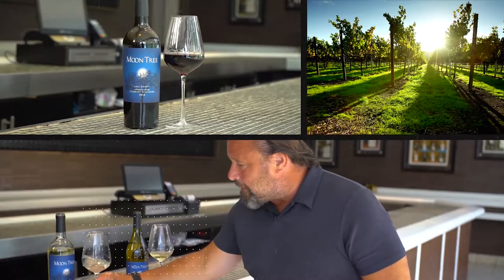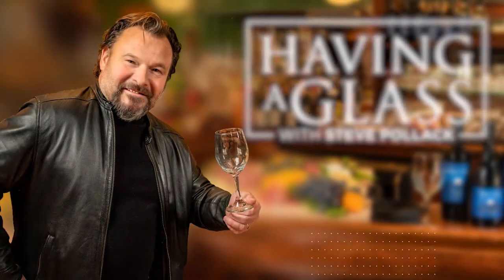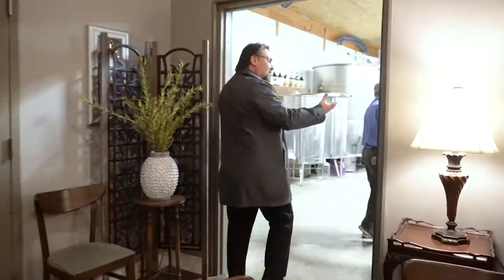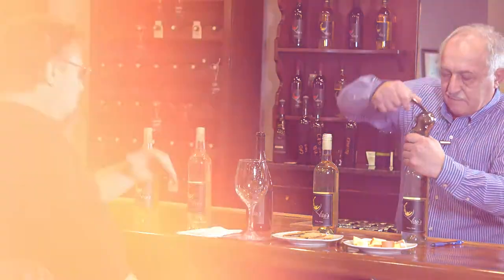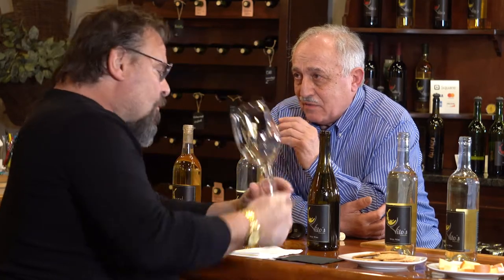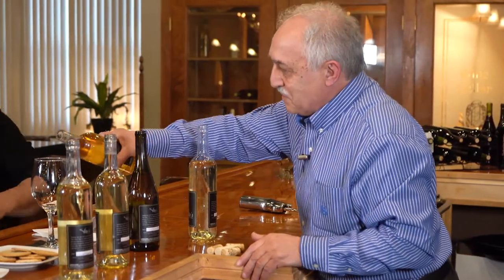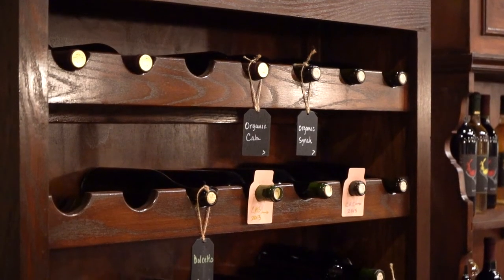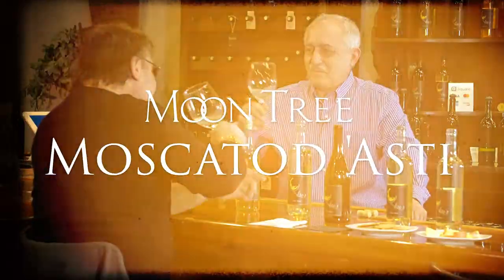Having a Glass with Steve Pollack | Episode 1, Vito’s Wine Cellar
In the premiere episode of “Having a Glass with Steve Pollack,” Steve visits his longtime friend and master vintner Vito Natale Balice. Together, they explore Vito’s winemaking operation in Northeast Pennsylvania and taste some of his best wines. They also pop open a bottle of Moon Tree Moscato D’Asti, a new wine by Legacy in a Glass available now at Fine Wine & Good Spirits shops.

“Having a Glass with Steve Pollack” is an occasional web series hosted by Legacy in a Glass Co-Founder and National Sales Director Steve Pollack.

Hear more from the Legacy team on the Legacy in a Glass Podcast or wherever you listen to podcasts.